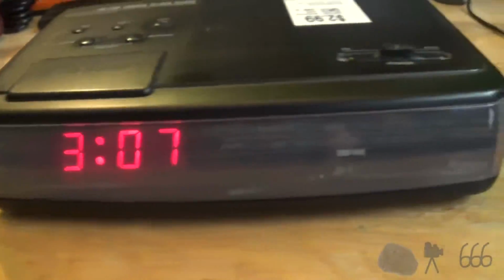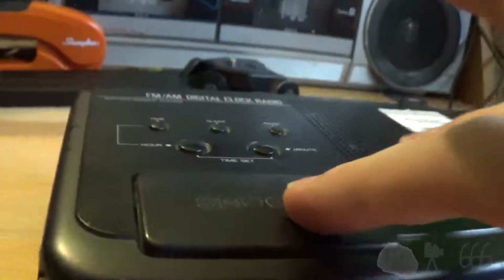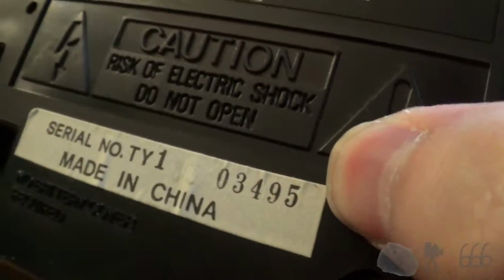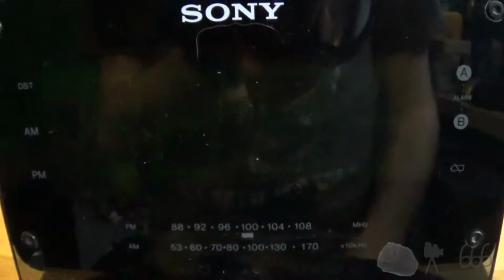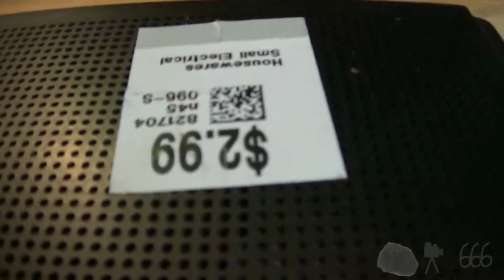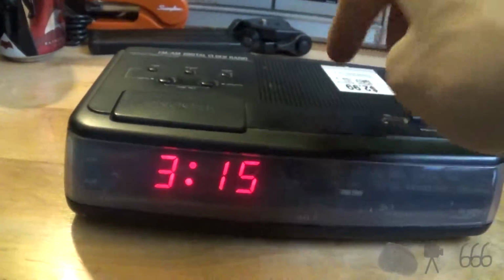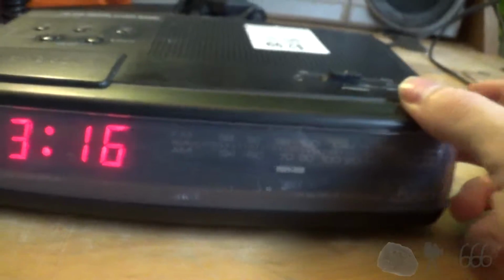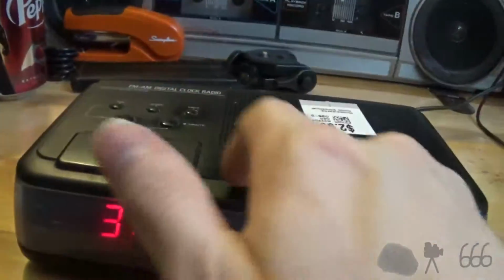Thrift Store Score: Pulser 44-2000-4 Clock Radio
China Pride before it really went downhill. Not real high quality, but it would smash a modern clock to pieces for sure.

Any information about it would be appreciated!